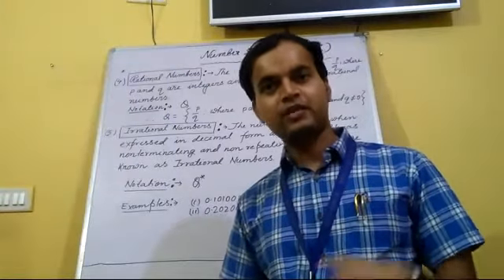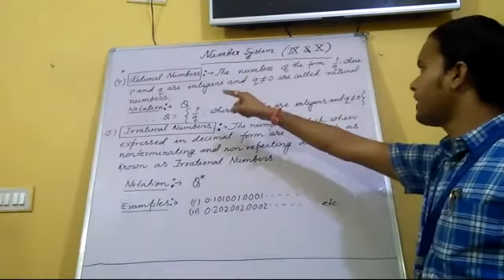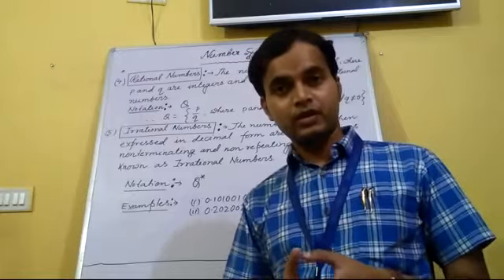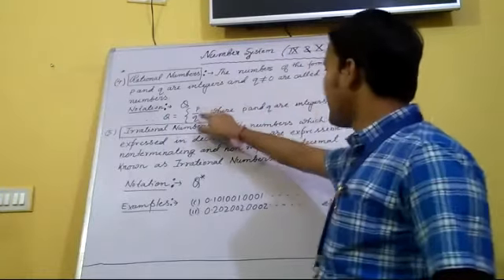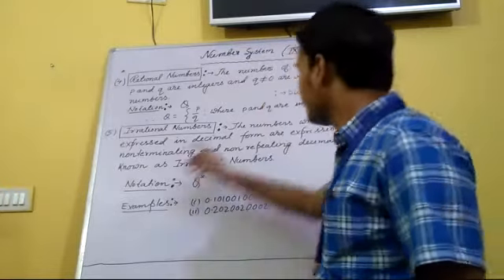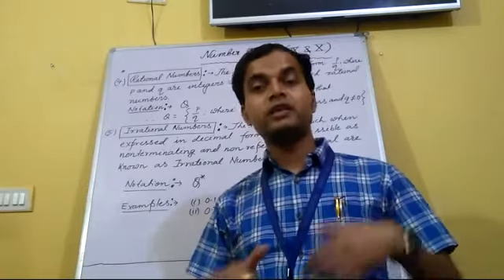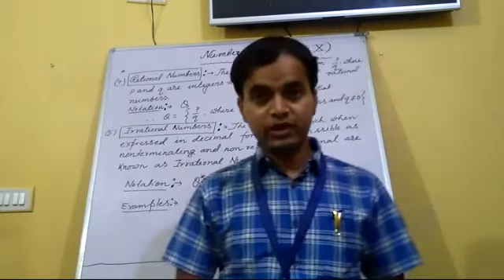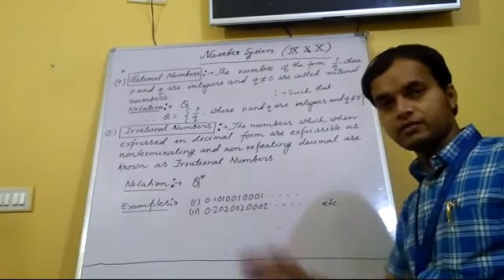CLASS IX & X // MATH// NUMBER SYSTEM PART-2